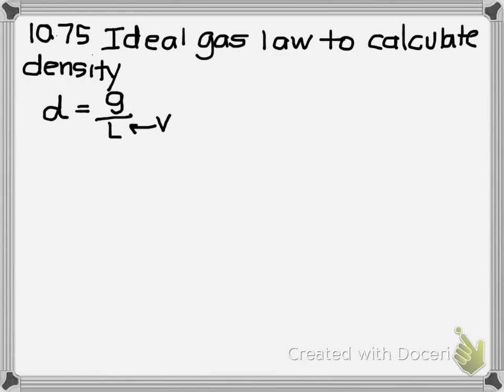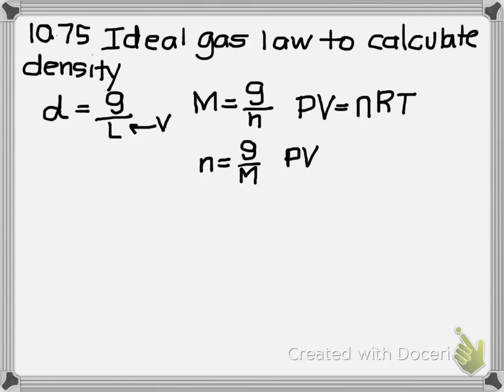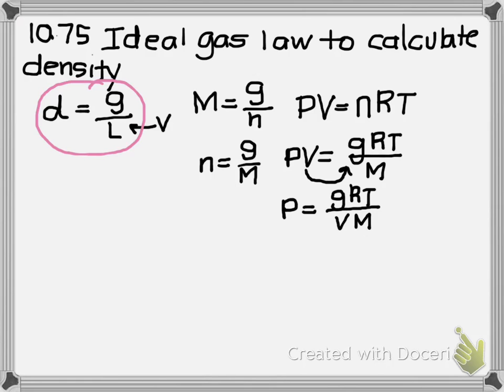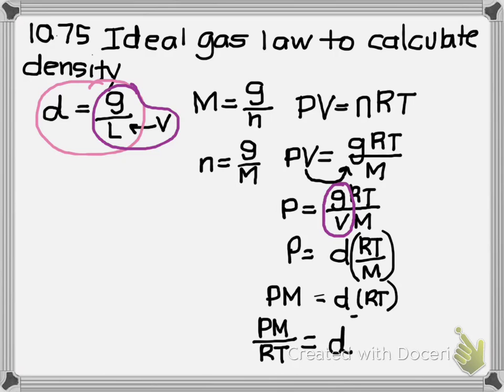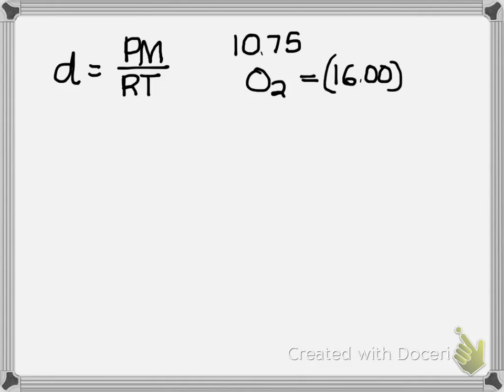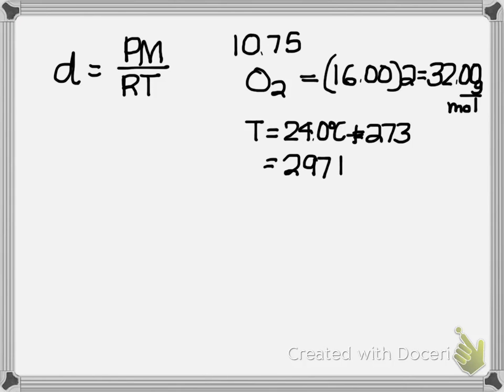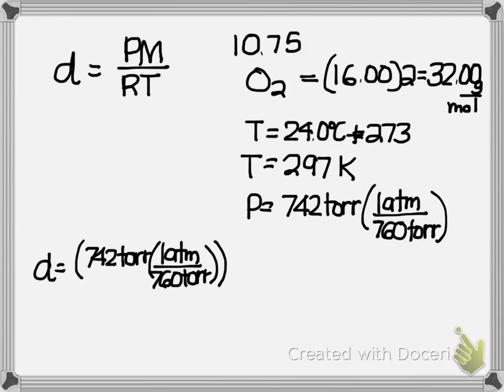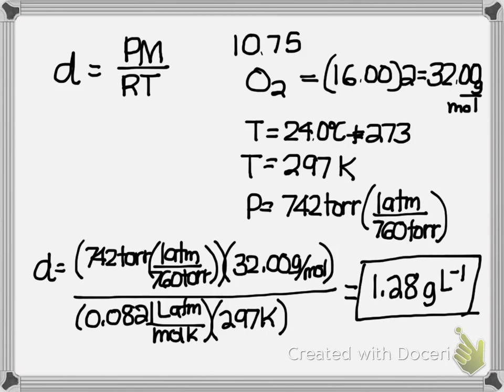CHN 2045 10.75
This video screencast was created with Doceri on an iPad. Doceri is free in the iTunes app store. CHM 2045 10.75 Using the Ideal gas law to calculate density